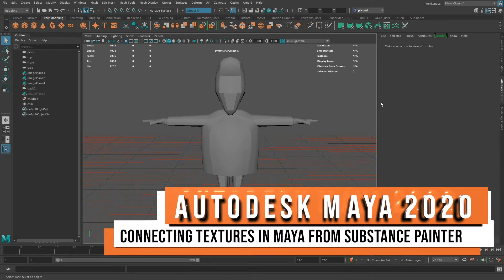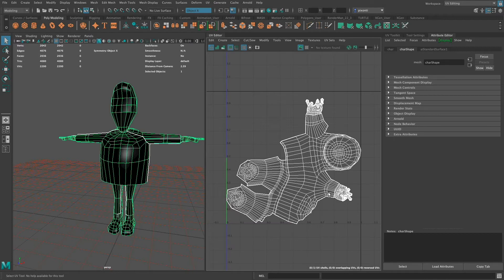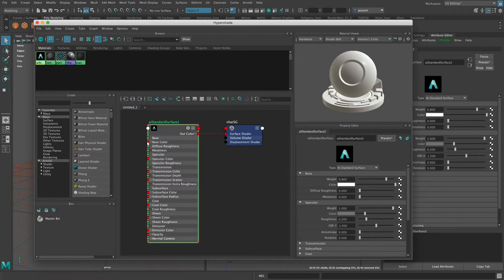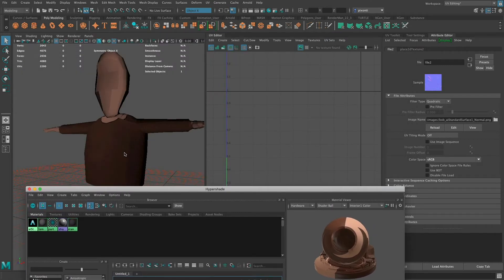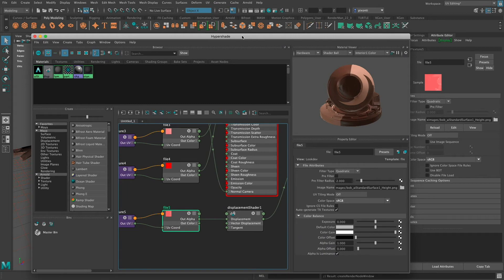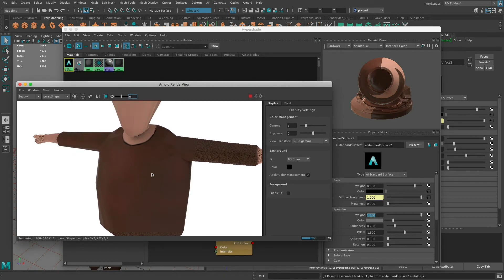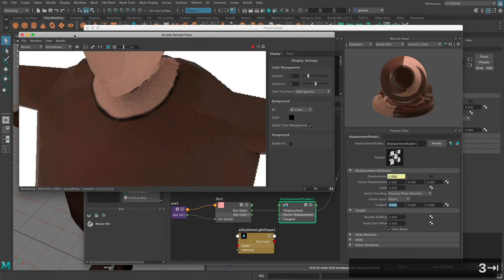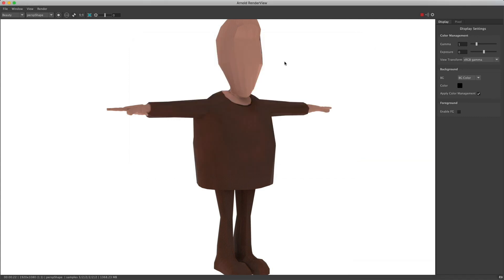Connecting Textures in Maya from Substance Painter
For this video, I show how to attach the textures maps exported from Substance Painter 2020 to a model in Autodesk Maya 2020. Since I used the new UV Unwrap feature of Substance Painter 2020 I have to open the FBX file in Maya that was exported from Substance Painter since I need the same UVs.